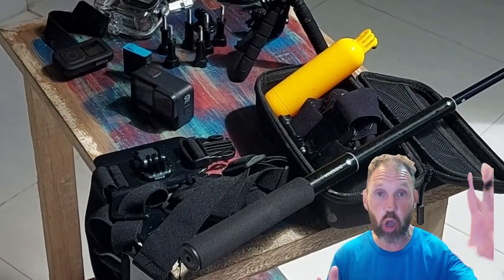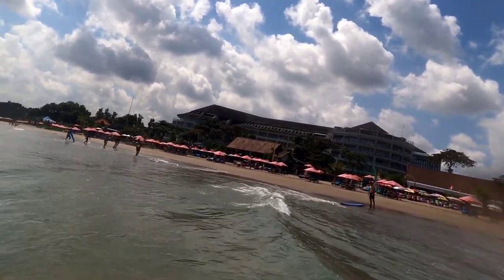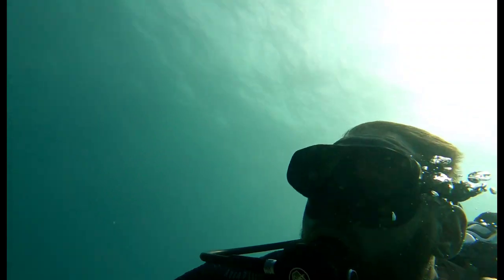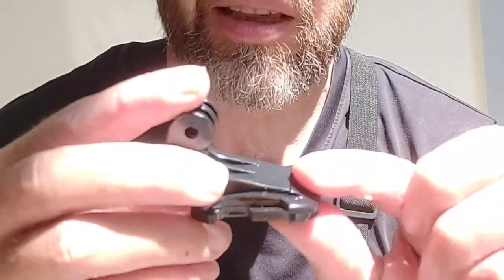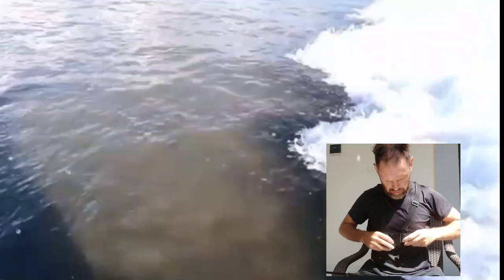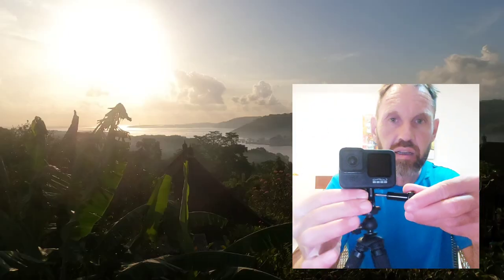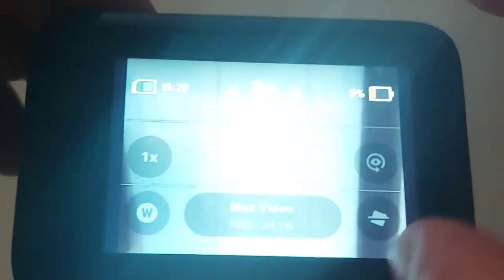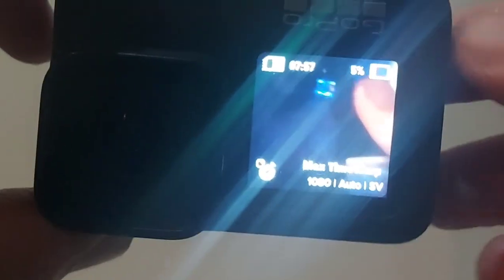I used the GoPro Hero 9 and Accessories for 2 years, here are my thoughts. review